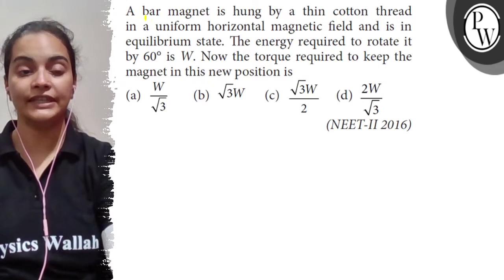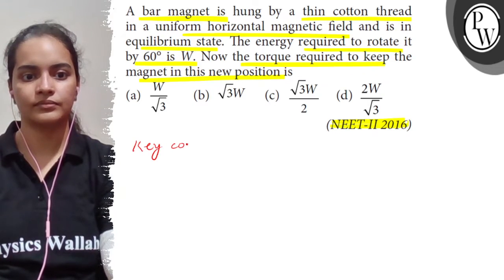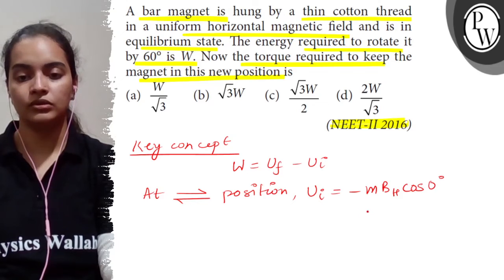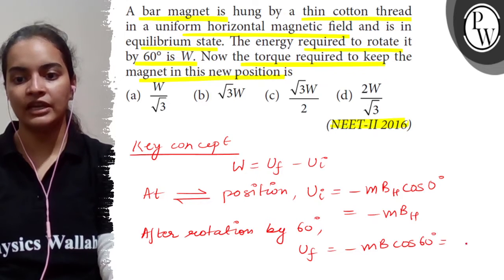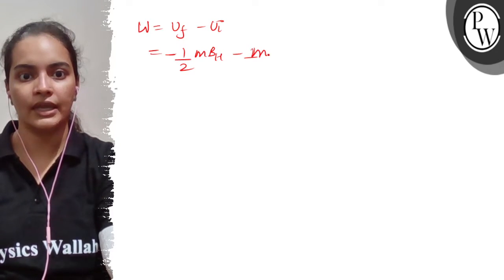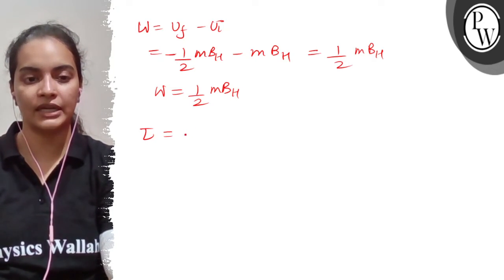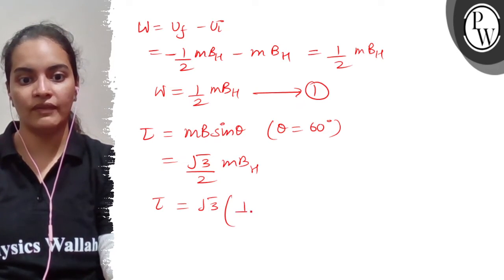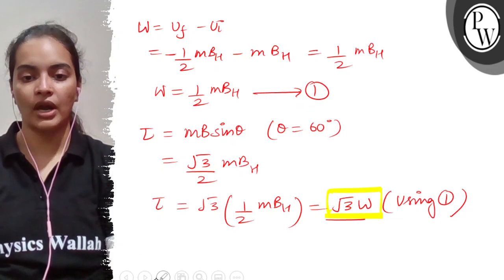A bar magnet is hung by a thin cotton thread in a uniform horizontal magnetic field and is in equ...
A bar magnet is hung by a thin cotton thread in a uniform horizontal magnetic field and is in equilibrium state. The energy required to rotate it by 60^∘ is W. Now the torque required to keep the magnet in this new position is
(a) W/√(3)
(d) 2 W/√(3)
(NEET-II 2016)